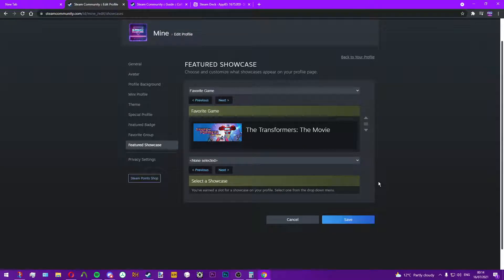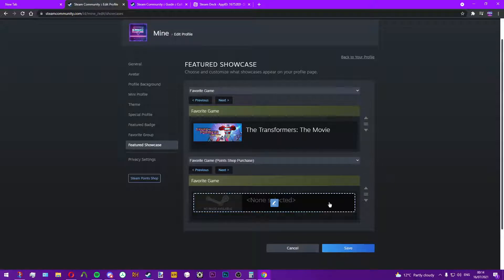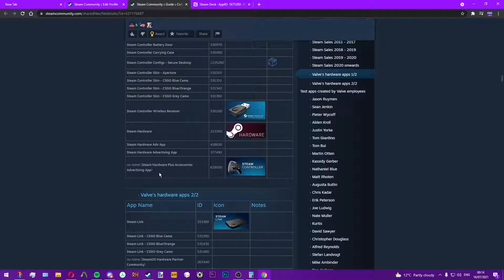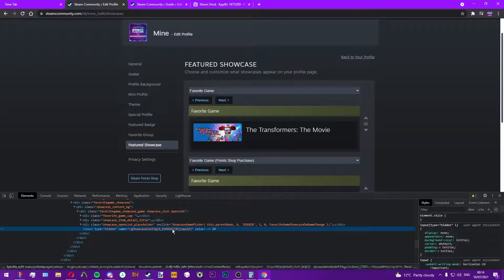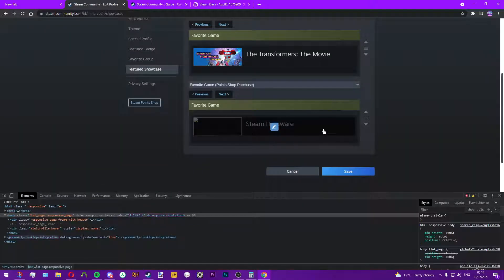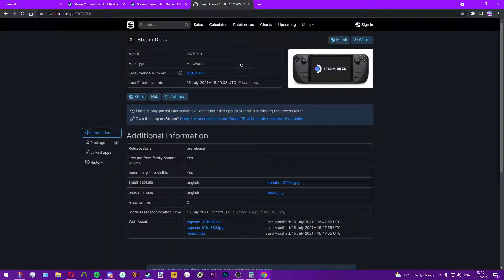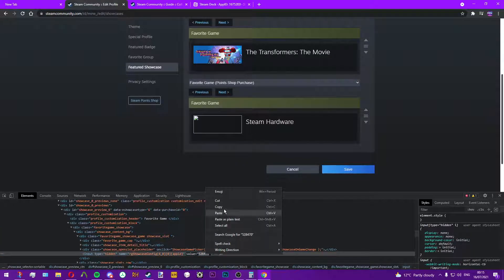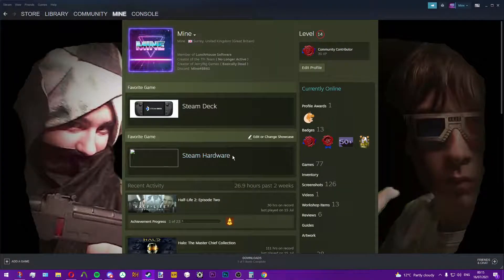Custom Steam Favourite Game Tutorial - 2026 !!!THIS ONE ACTUALLY WORKS!!!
I've seen many tutorials for this but many don't actually work with the new updated and for the extra favourite game slot that can be purchased from the Points Shop but don't worry as this method actually works and doesn't require you to use the inspect element console.
Useful Links:
Steam Database
This third-party tool gives you better insight into the Steam platform and everything in its database.

Steam Guide : Collection of hidden Apps and their compatibility
By uniQ and 3 collaborators
This guide provides an extensive list of secrets apps and to some extend what you can use them for.